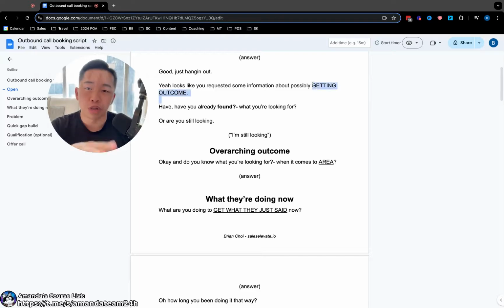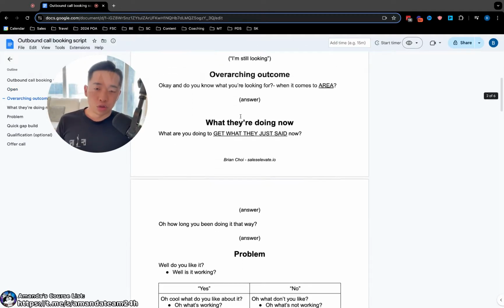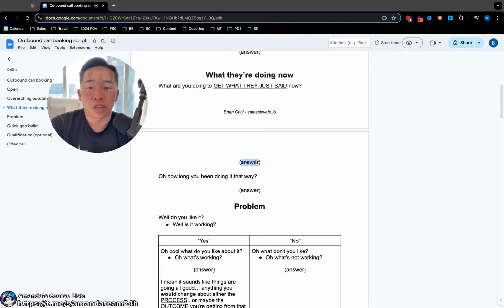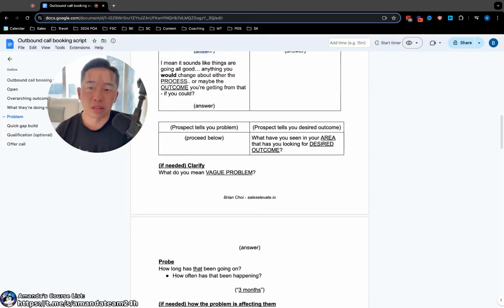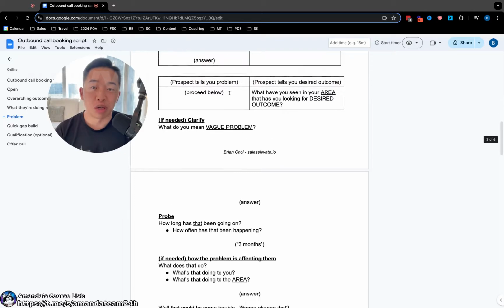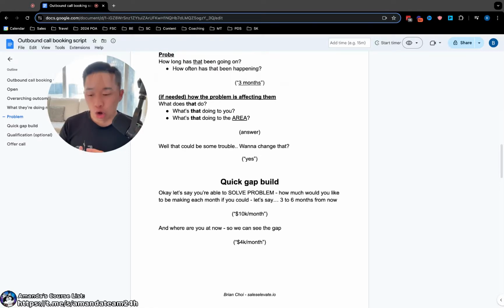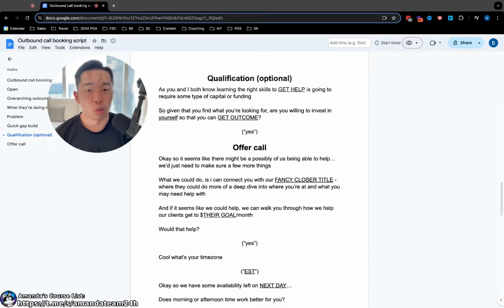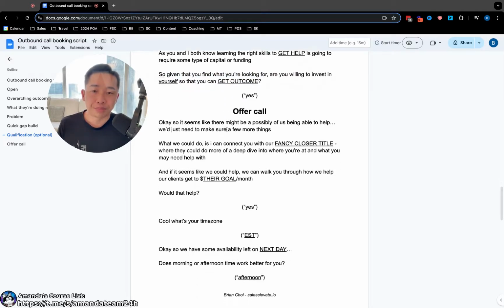20 de abril de 2025